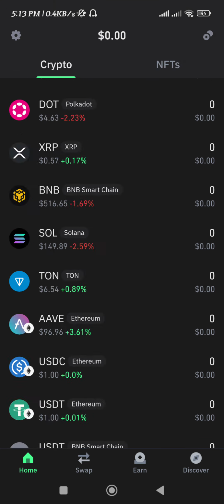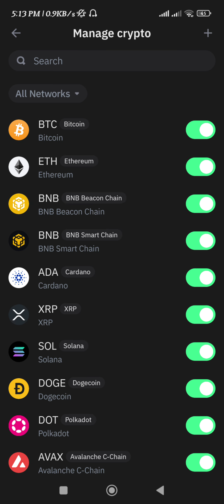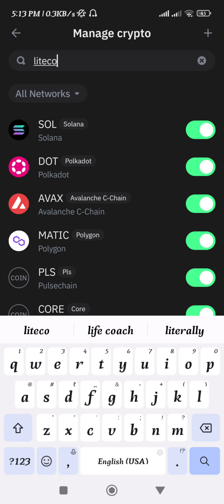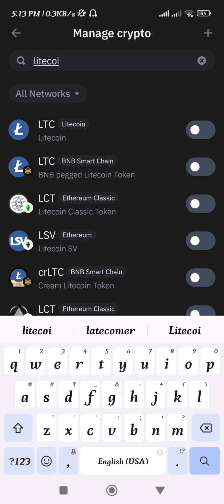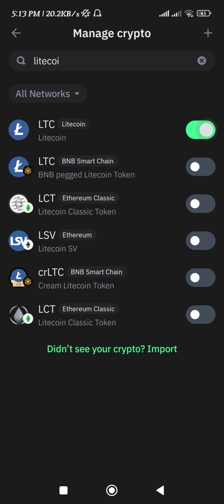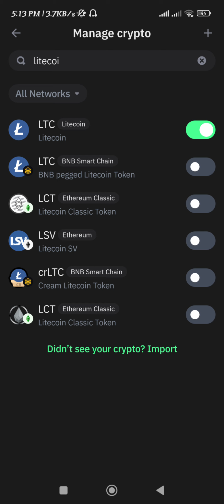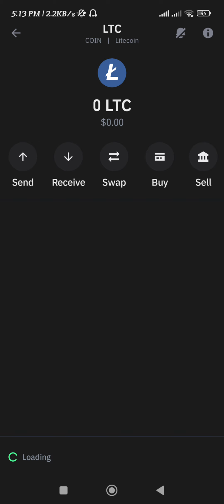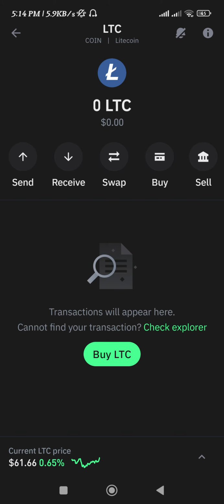How To Add Litecoin Wallet Address to Trust Wallet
Welcome to Token Tutorials! In this video, I will show you How To Add Litecoin Wallet Address to Trust Wallet